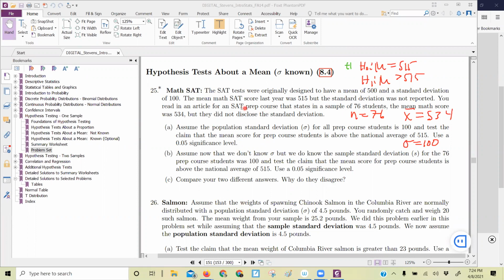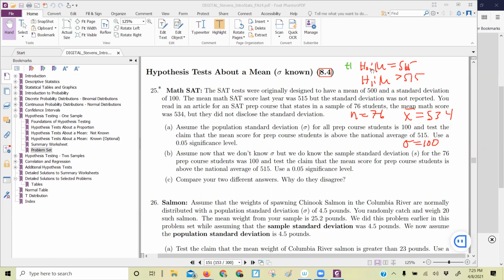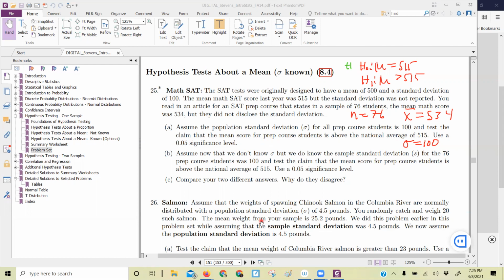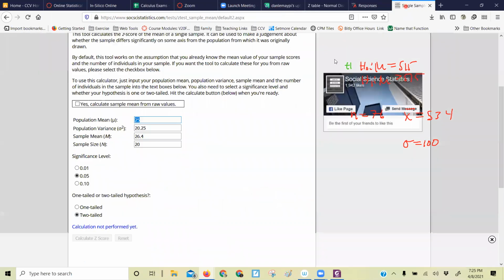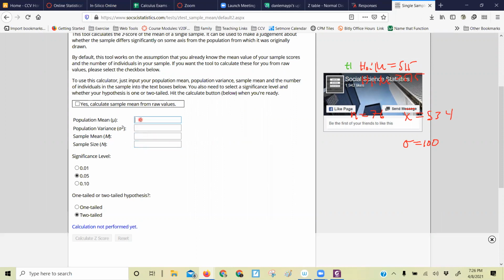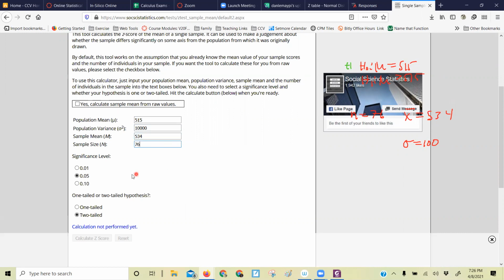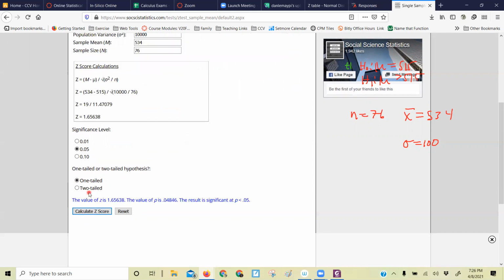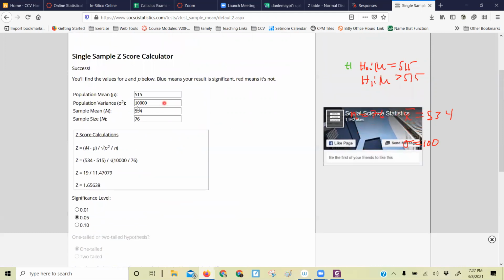Using a one sample z test calculator (Spring 2021)